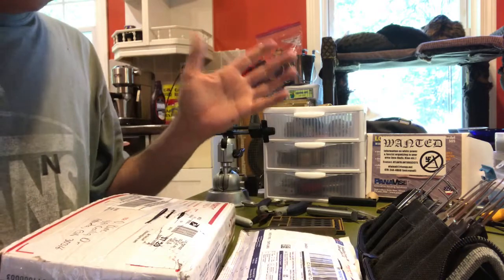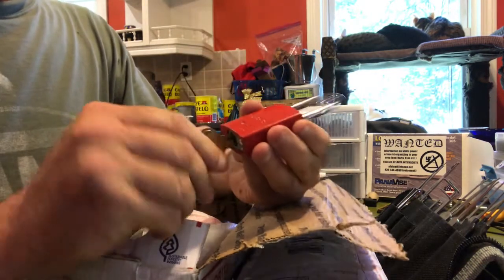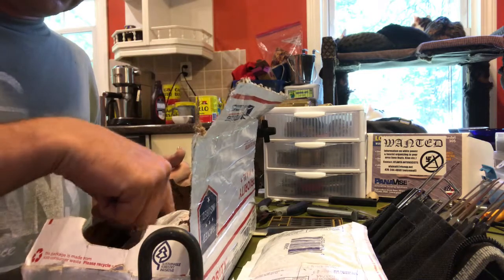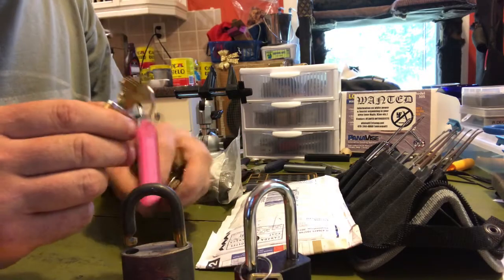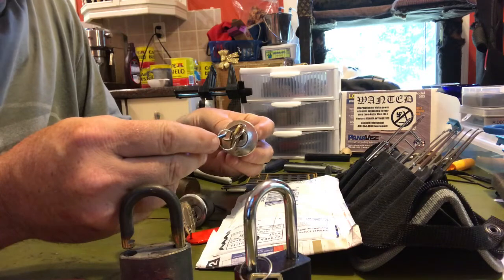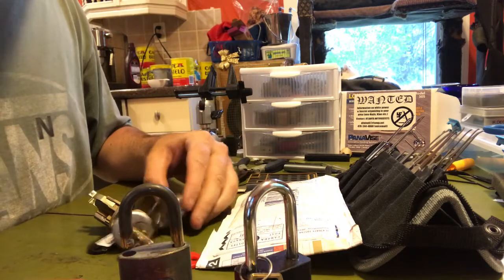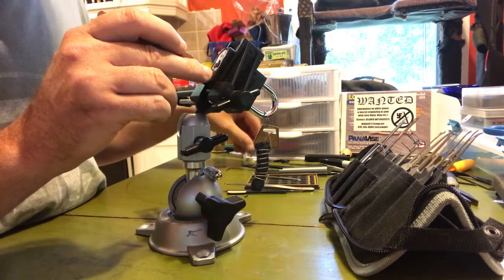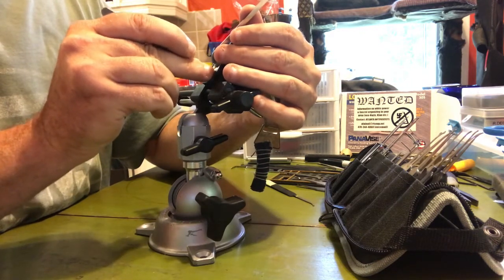Package Day from K1 Locks and Alex aka GoreWound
Woohoo, huge thanks to K1 and Alex! Super excited to get picking 😃